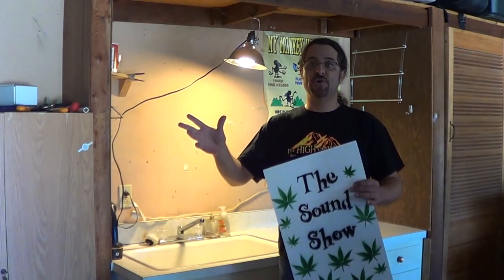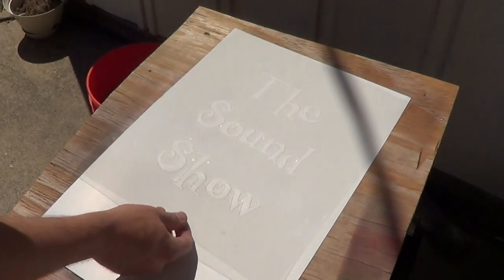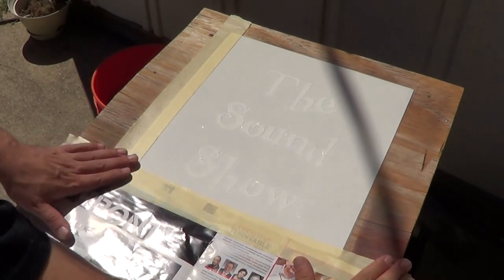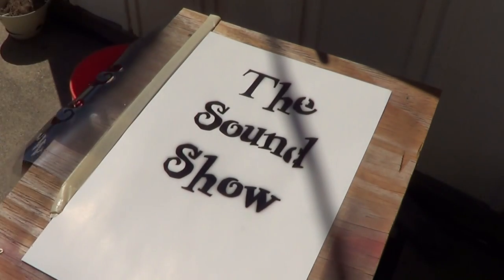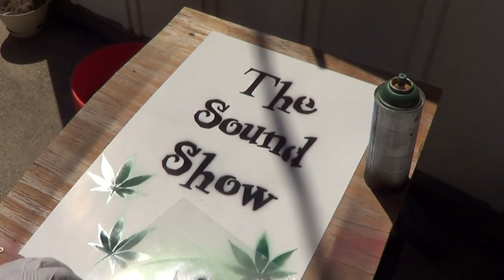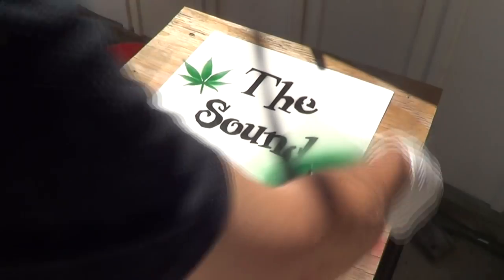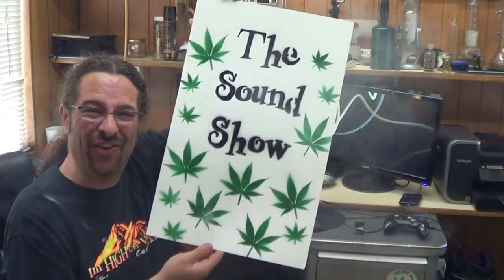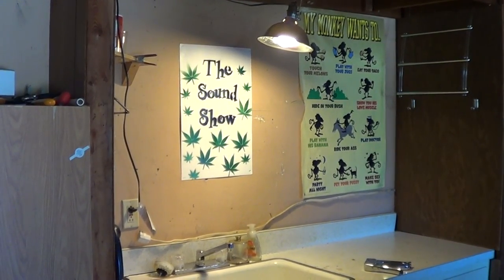Soundrone Signage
Soundrone builds his background signage in preparation for some new build videos?
Make sure to go to amazon or 420 armory.com or even Bee Lasso.com to reup on your Bee Lasso or for new Salt funnels go to 420 armory.com